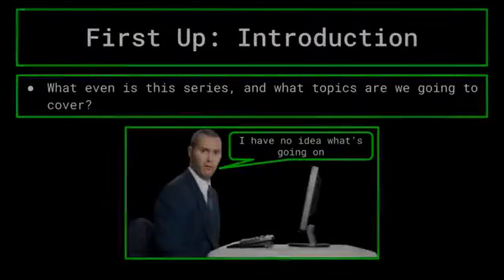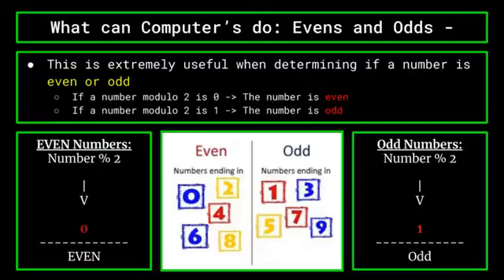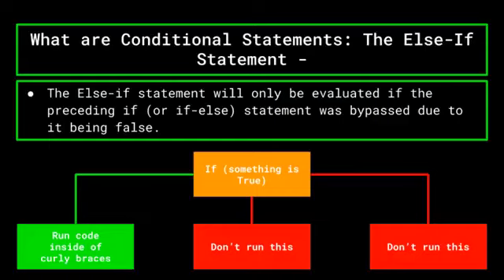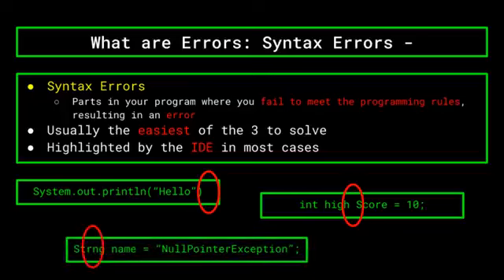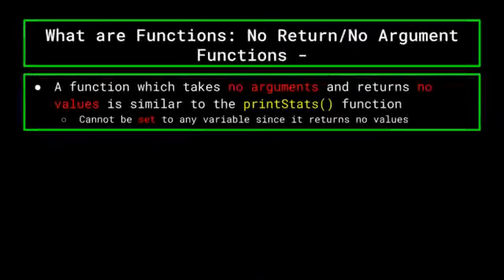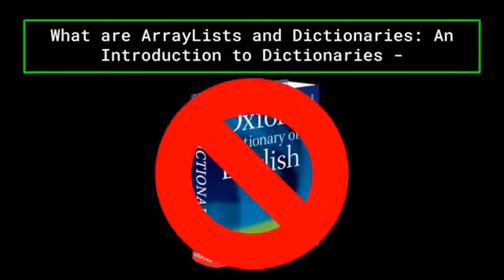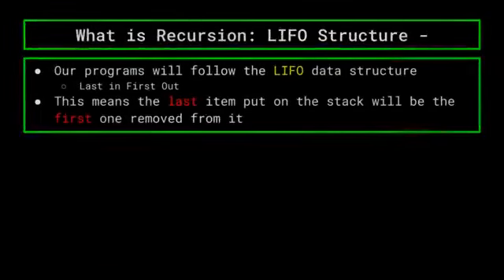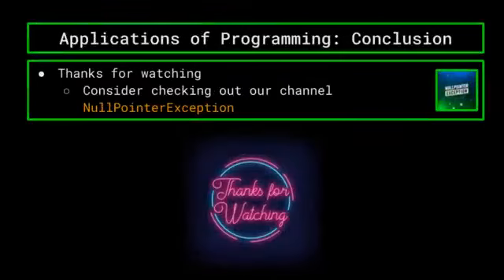Introduction To Programming And Computer Science Full Video